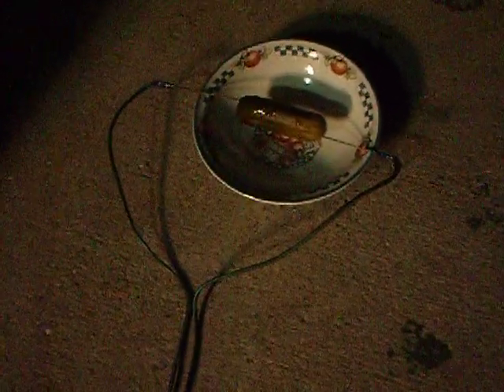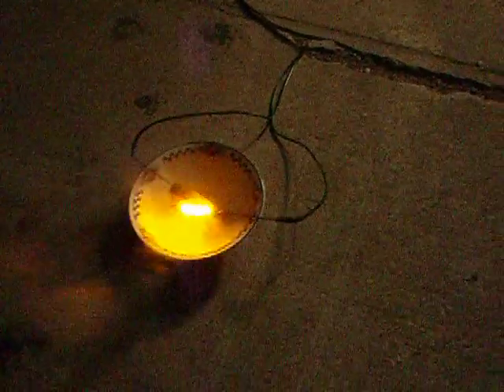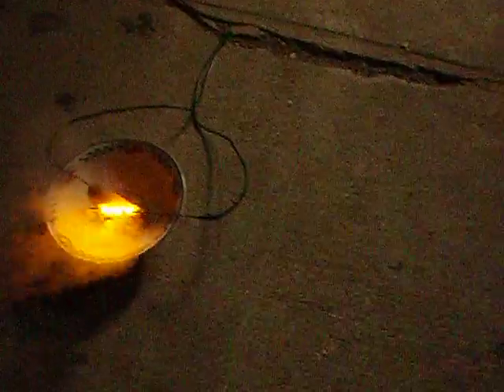97 KYCK experiment THE GLOWING PICKLE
Oreilly and Kerri attempt to make a pickle glow. Check it out!